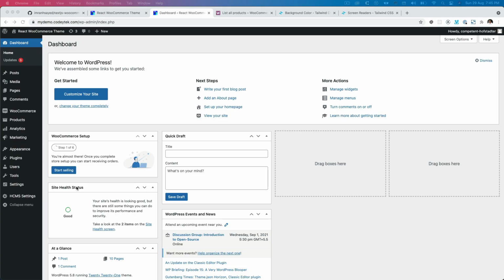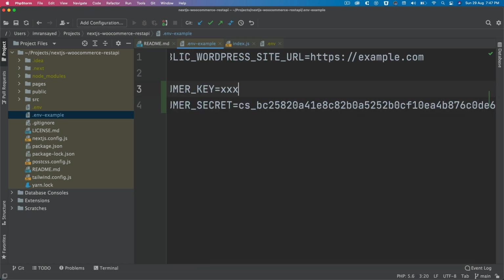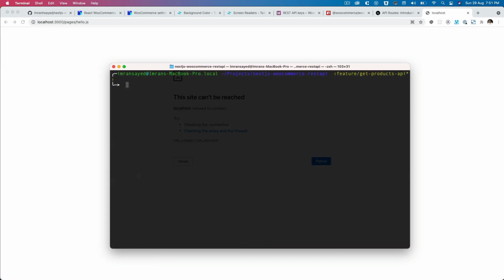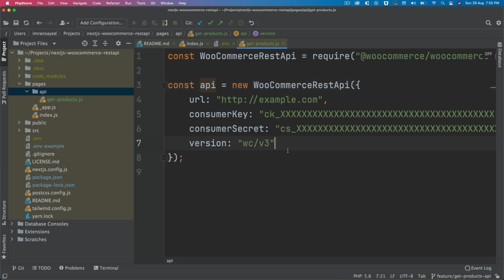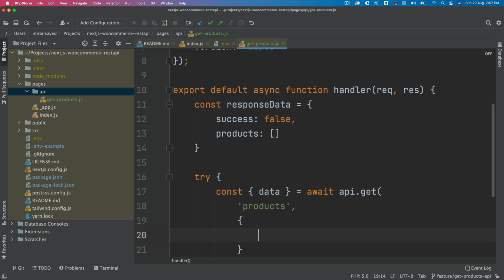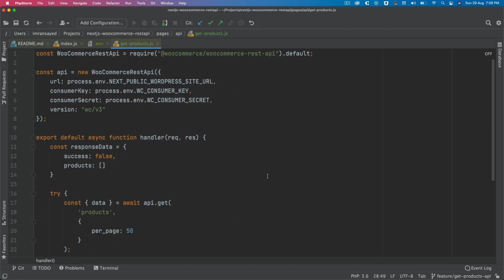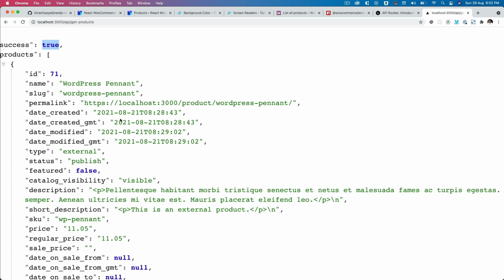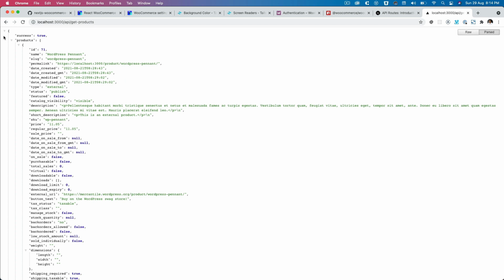#10 Fetch WooCommerce Products With REST API | Nextjs React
Chapter Nine: Learn to Fetch WooCommerce Products With REST API in A React Next.js Theme | WooCommerce REST API Authentication

===Content

0:00 Introduction To WooCommerce REST API
0:30 Authentication With WooCommerce REST API - Getting API key
1:15 Add WooCommerce Consumer Key And Consumer Secret in .env Next.js file.
2:25 Installing @woocommerce/woocommerce-rest-api - JavaScript Library for WooCommerce REST API
3:15 Create Next.js endpoint - Get WooCommerce Products
6:12 Make api.get request to fetch WooCommerce Products.
9:57 Get WooCommerce Products With REST API.

*** Live Demo ***
Coming Soon

Social Links